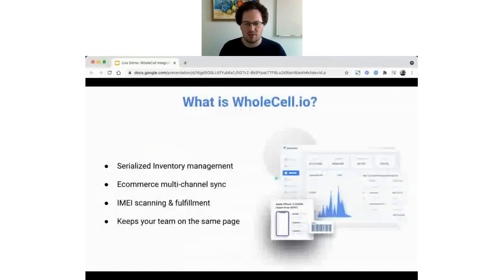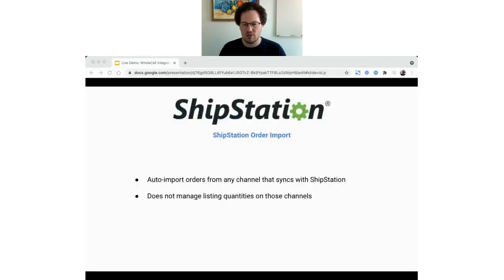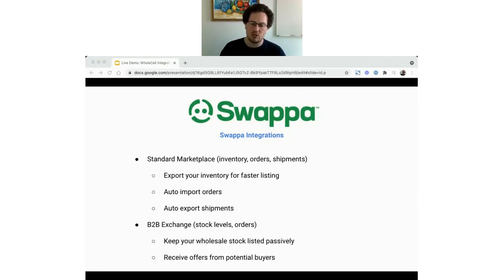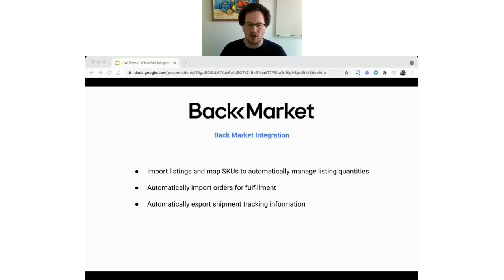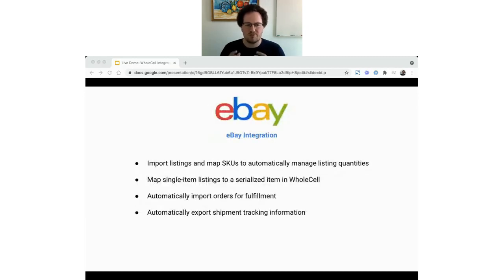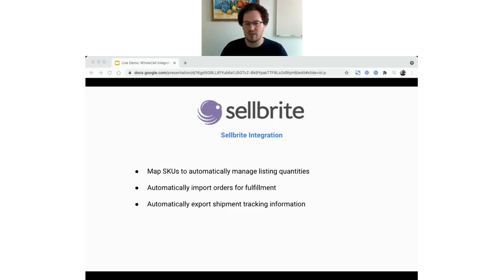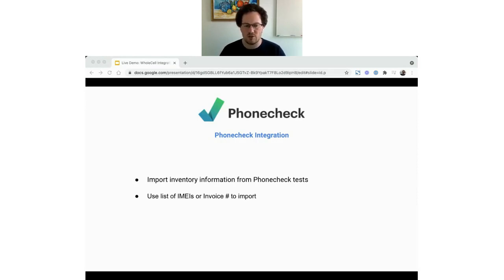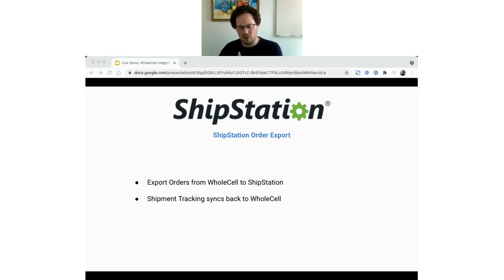07/09/21 Live Demo: WholeCell Integrations Overview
This is a recording of our live demo on 7/9/21 about WholeCell's currently available integrations.  WholeCell integrates with various e-commerce channels and other software tools in the mobile industry like Swappa, Back Market, eBay, ShipStation, Phonecheck, and QuickBooks.

To sign up for a free 15 day WholeCell trial,

(0:00) Getting Started
(1:03) What is WholeCell?
(2:38) What integrations are available?
(3:30) ShipStation Order Import
(5:32) Swappa
(8:48) Back Market
(11:08) eBay
(13:44) Sellbrite
(16:01) Phonecheck
(18:09) Quickbooks
(19:36) ShipStation Order Export